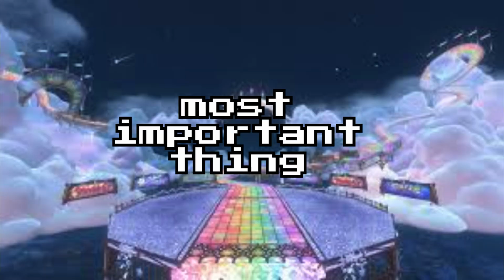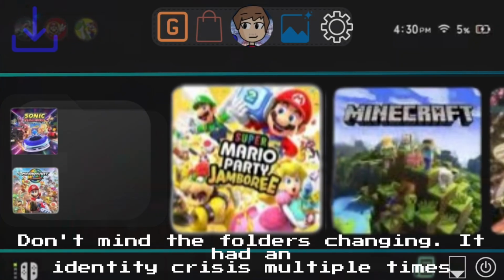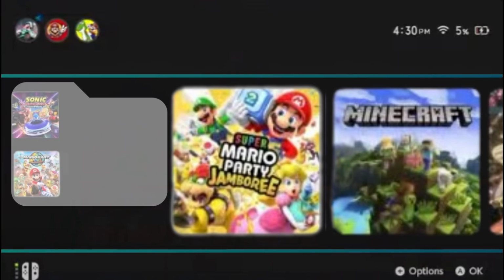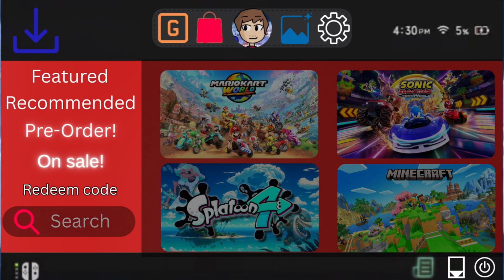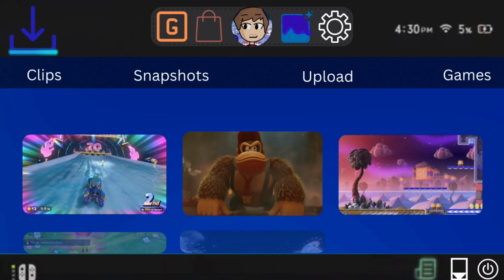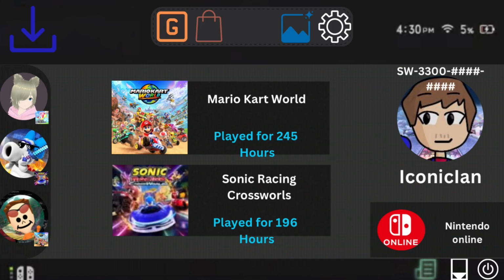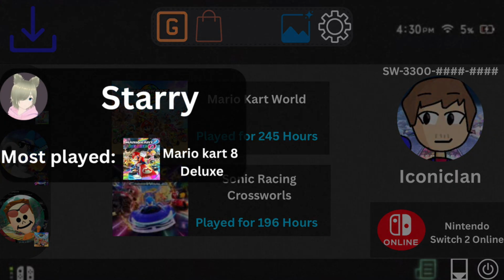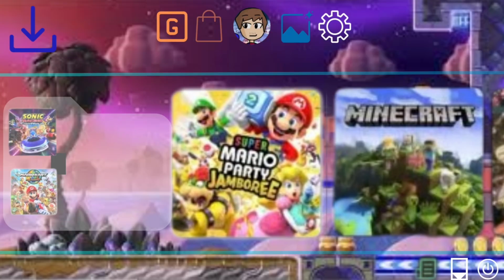I FIXED the Switch 2 UI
In this video, I talk about how I was disappointed from the Switch 2's UI, So I changed all of it!

In this video I changed the Home menu, the profile menu, the eshop and so much more! There's more surprises to be seen in the video!

Shoutout to @StarCoderH  making my PNGtuber, I really apperciate his work.